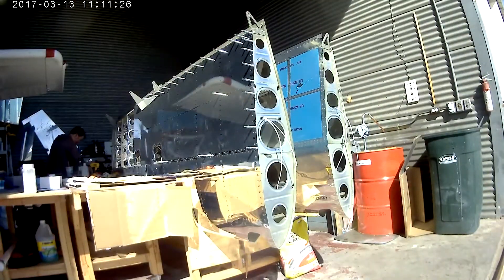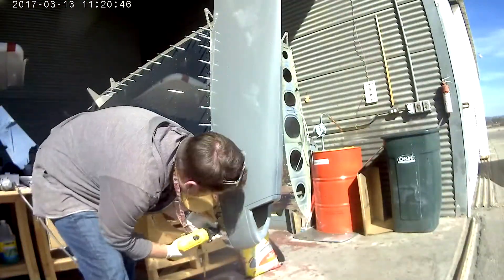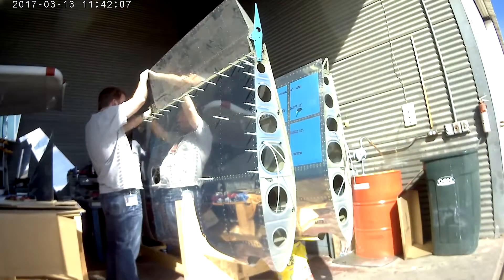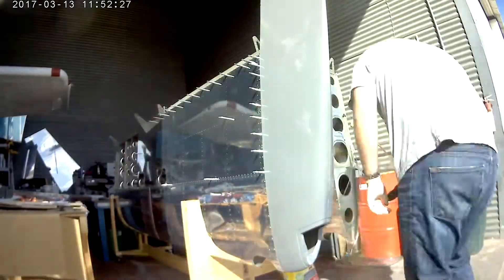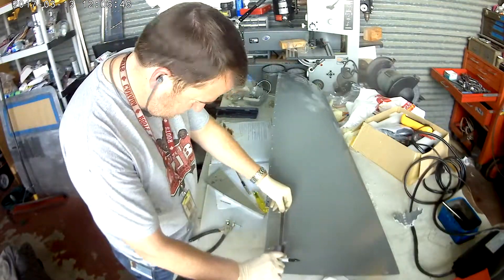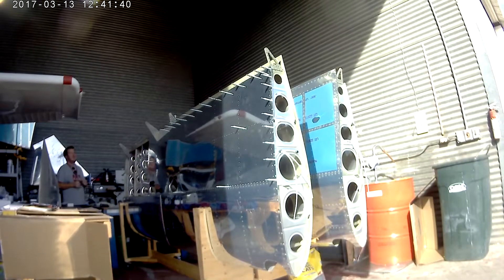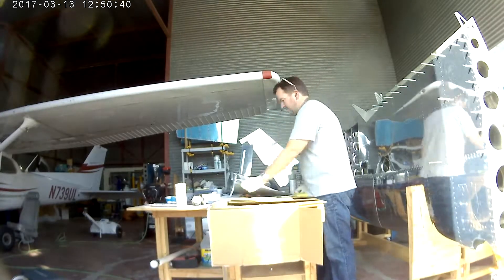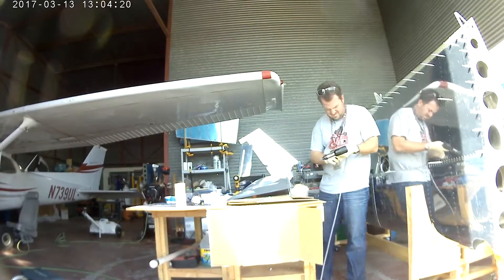RV 14 - Wingtips 8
Fitting up the right wing tip and installing the back riblet-type insert.